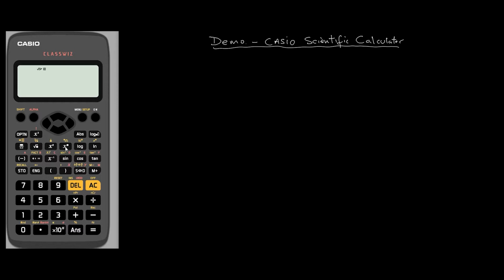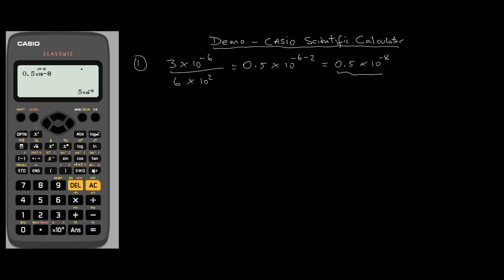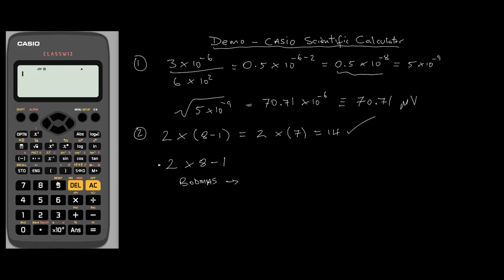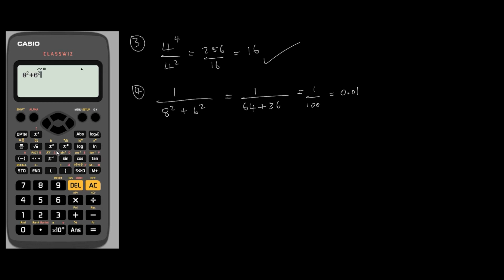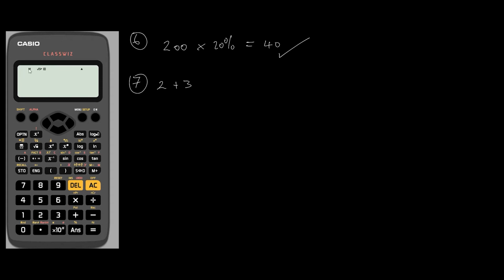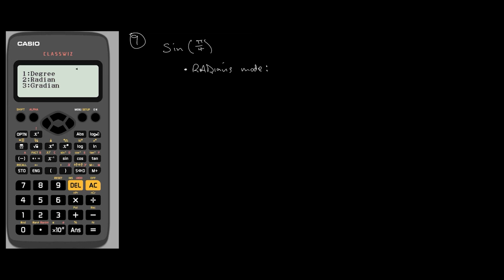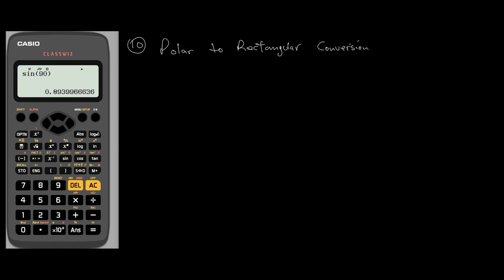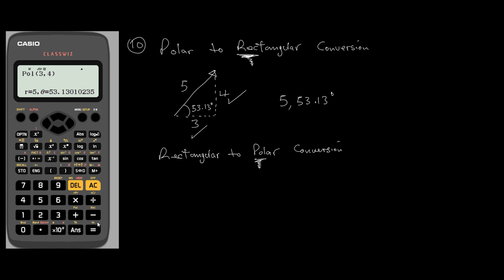Casio Scientific Calculator Demo | UniCourse